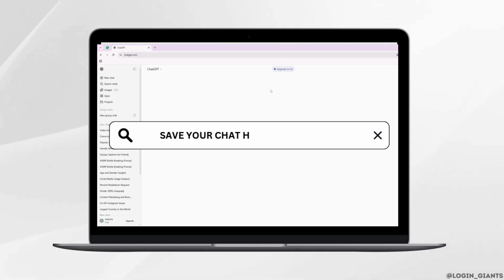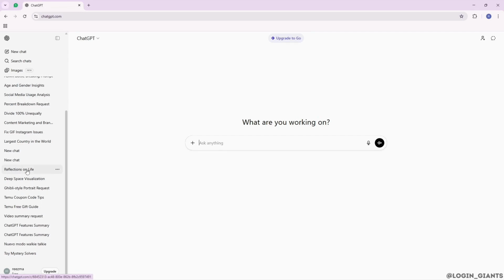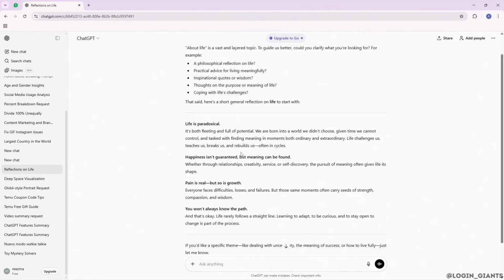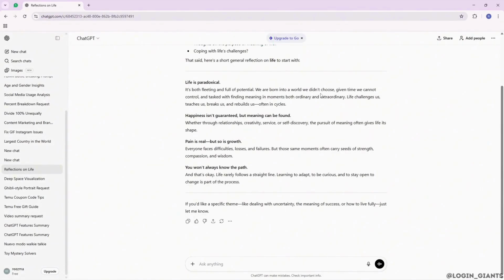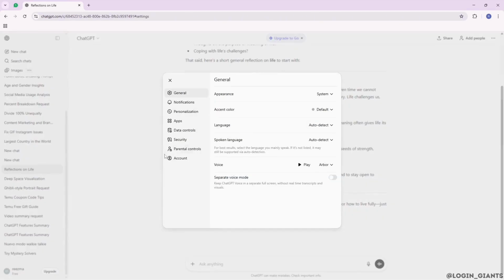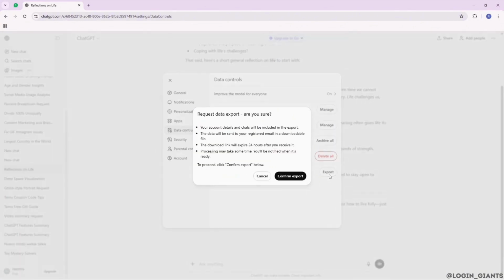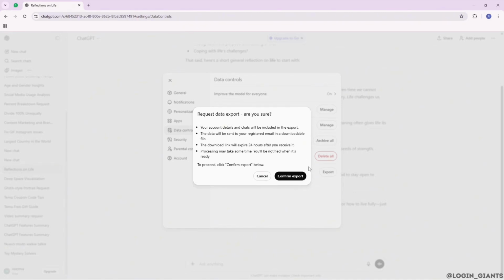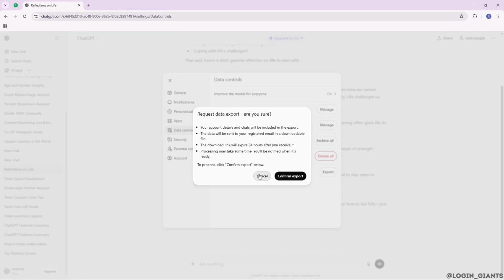How to Save Your Chat History in ChatGPT (2026)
00:00 – Why Saving Chat History Matters
00:06 – How to Save & Manage Your ChatGPT Conversations

Want to keep your important ChatGPT conversations safe? In this guide, you’ll learn how to save your chat history in ChatGPT in 2026 using built-in features and simple methods. Follow step-by-step instructions to manage, export, and access past chats easily so you never lose valuable information.